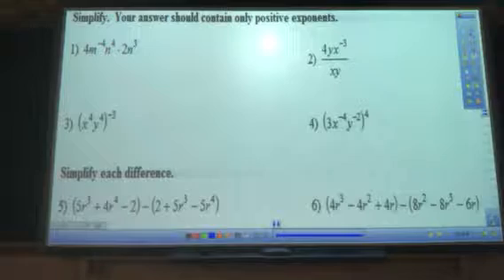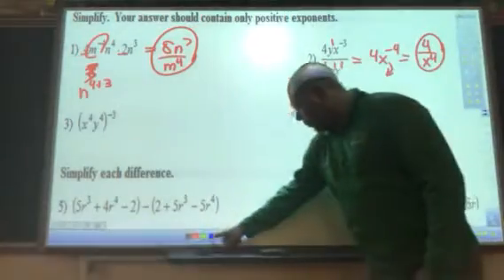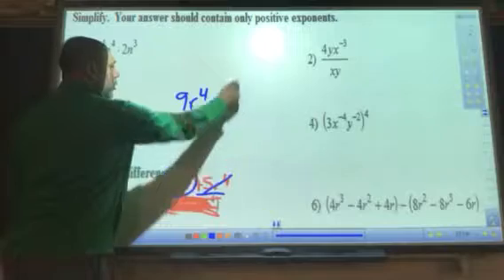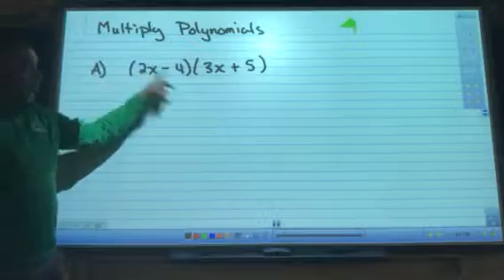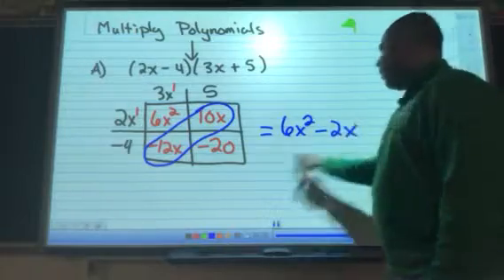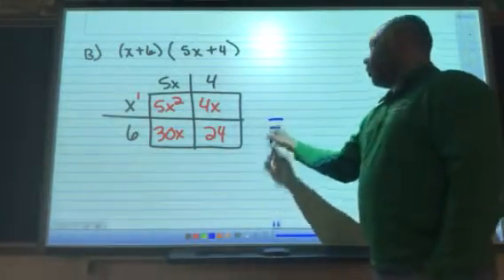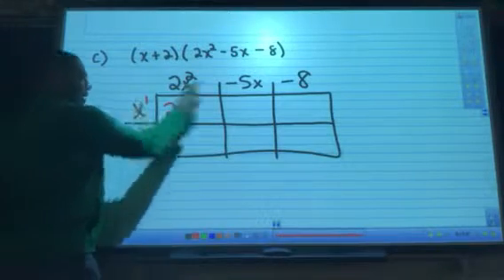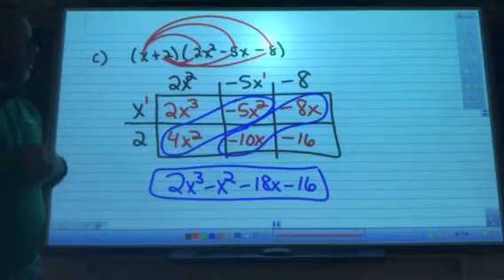Sub Plans 3-21 Multiply Polynomials Part 1